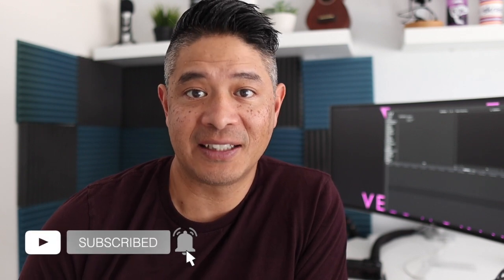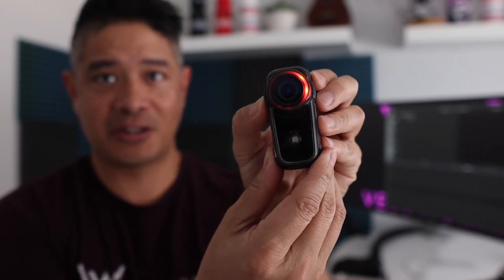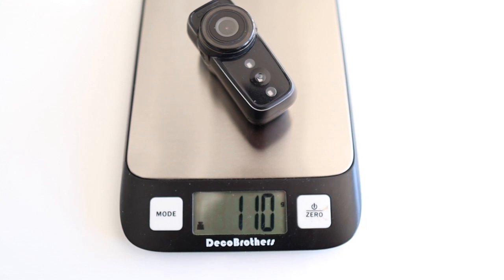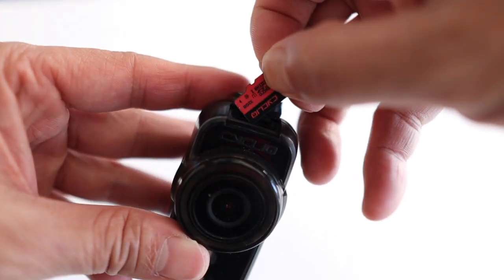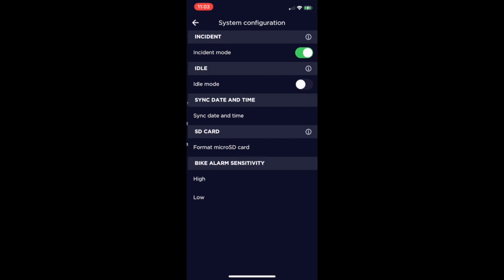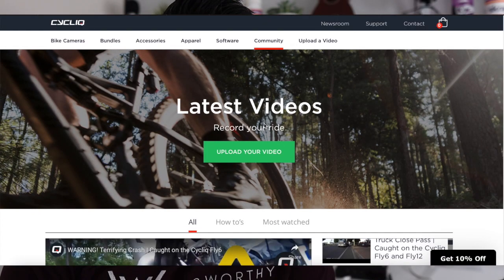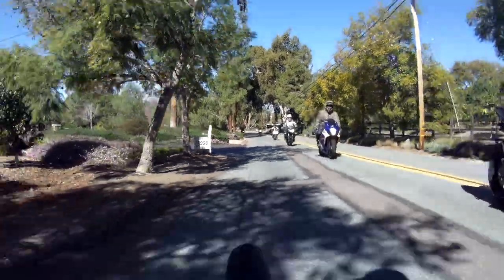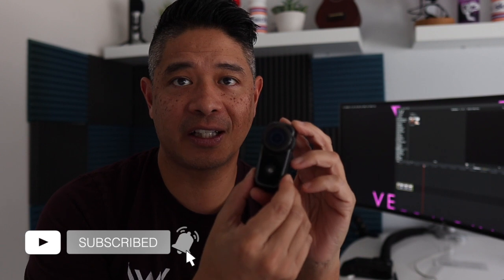Cycliq Fly 6 Gen 3 Camera Light. Is It Worth It?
We take a look at the latest generation Cycliq Fly 6 rear camera and light and examine some of the new features and differences between the previous generation Fly 6. It is packed with features but is this just a smaller version of the previous model? Find out here! Do you ride with some sort of camera?

Look and feel good in cycling clothing from Sportful

Follow Veloworthy on Social!
Equipment used in this video:
-Camera
CanonM50 Mirrorless
-Sigma 1.4 16mm Lens